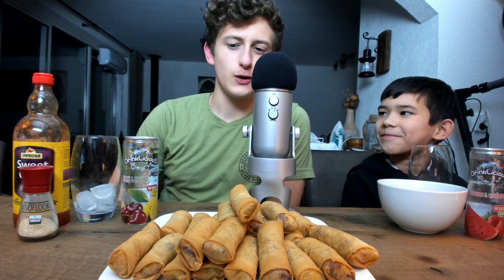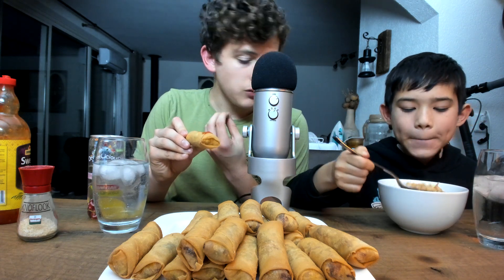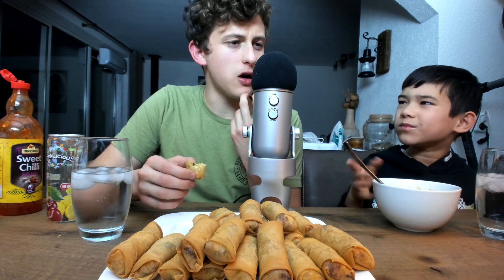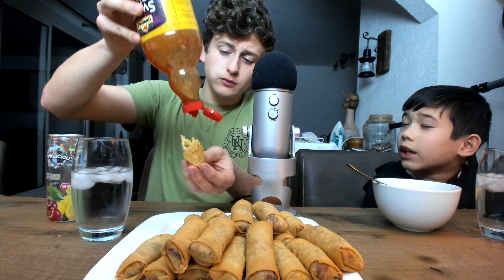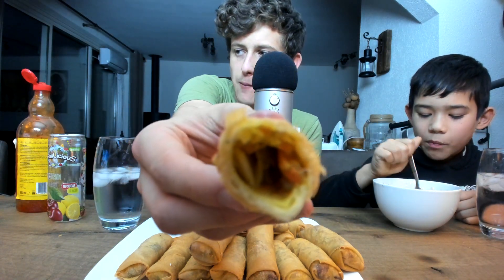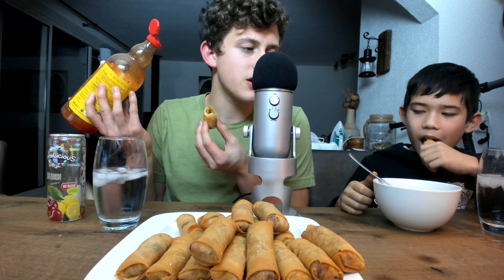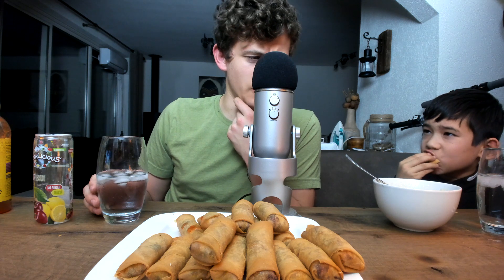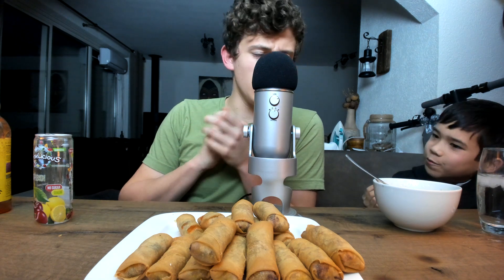MUKBANG WITH MY NEIGHBOR 2 ( WITH BRANDON!) my best friend